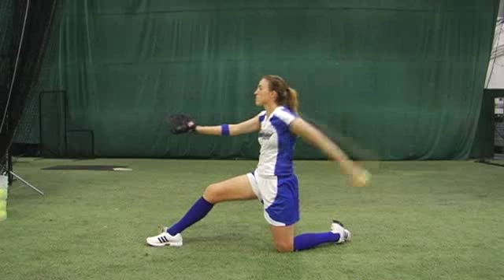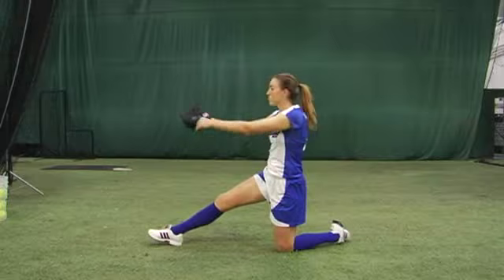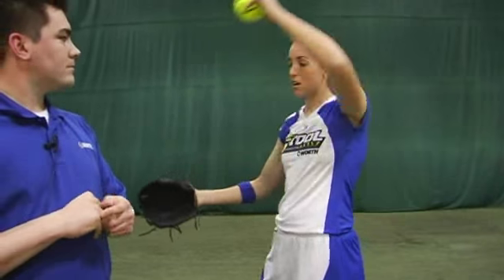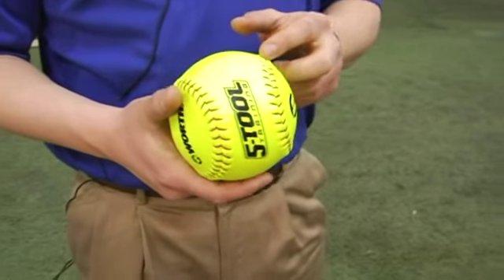Monica Abbott trains with Worth's 5-tool 14" training ball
Monica Abbott demonstrates how the 14" training ball helps pitchers on their hand positioning, spin, and keeping their arm close to their body.